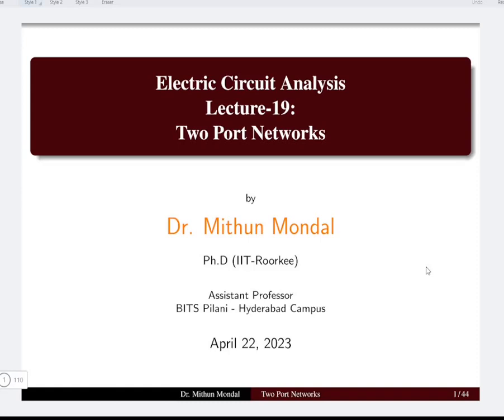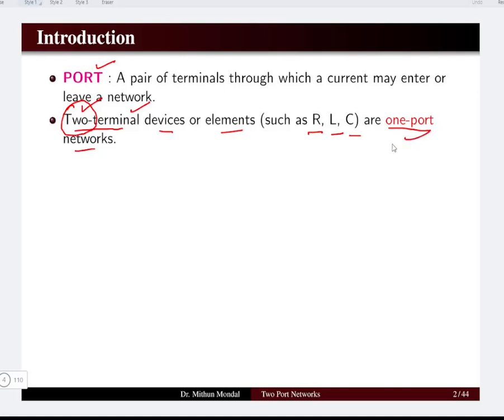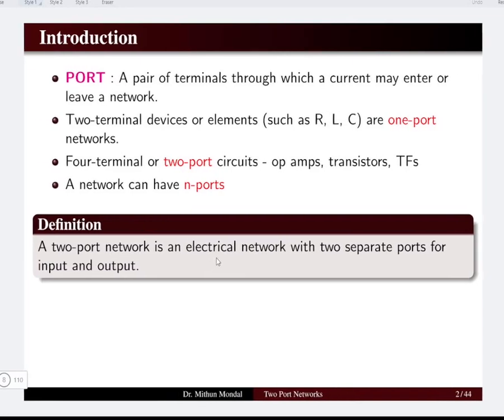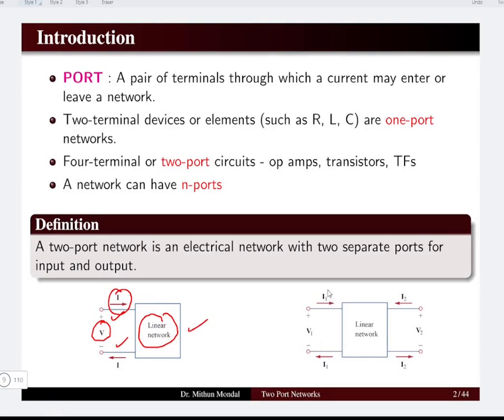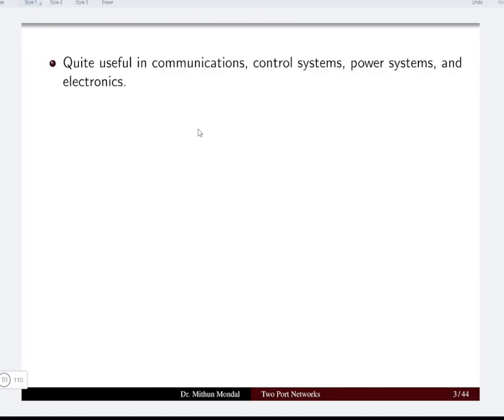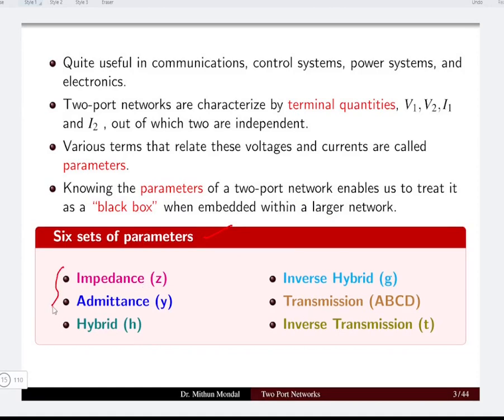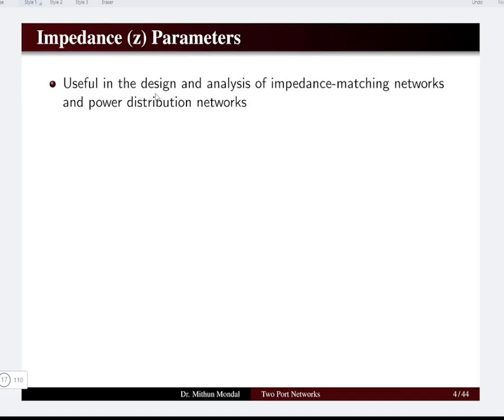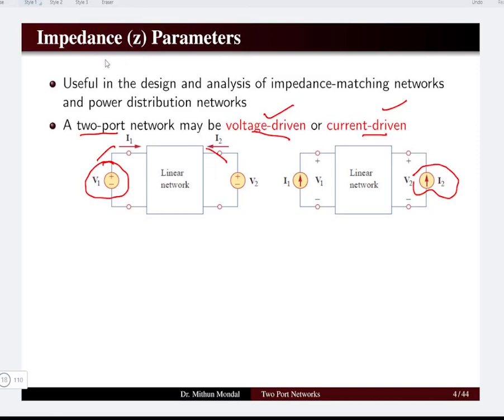Electric Circuit Analysis | Lecture - 19A | Two-Port Network - Impedance Parameters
"Two-Port Network: Impedance Parameters and Their Role in Circuit Analysis and Modeling"

A Two-Port Network - Impedance Parameters (Z-parameters) concisely describes the electrical behavior of a linear circuit with one input and one output port. These parameters relate port voltages ($V_1, V_2$) to port currents ($I_1, I_2$) using a 2x2 impedance matrix. They are also known as "open-circuit impedance parameters" because they are derived by open-circuiting one port while measuring voltages and currents at both. Key applications include filter synthesis and impedance matching in electronic systems.

Important Search Queries:
 two-port network Z-parameters
 impedance parameters definition
 calculate Z-parameters
 open-circuit impedance parameters
 Z-parameter matrix
 two-port network analysis
 Z-parameters reciprocity condition
 Z-parameters symmetry condition
 conversion between two-port parameters
 solved problems two-port Z-parameters